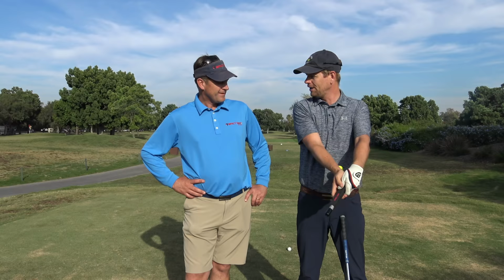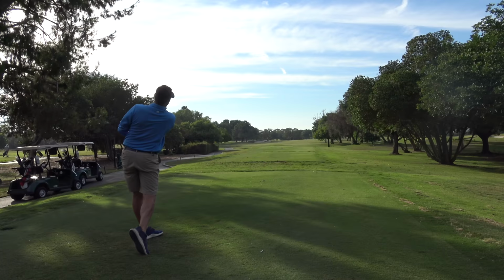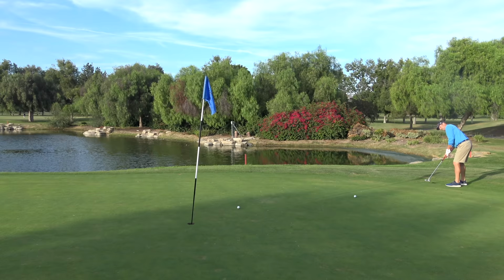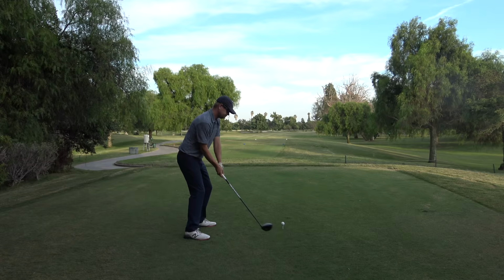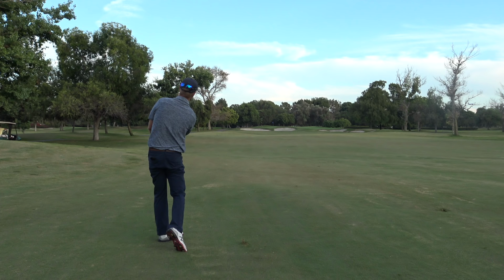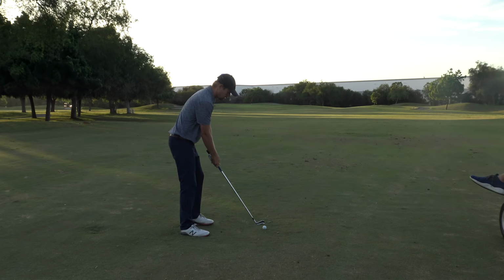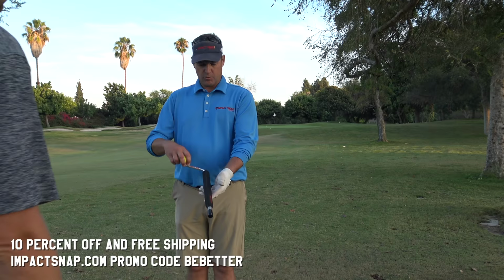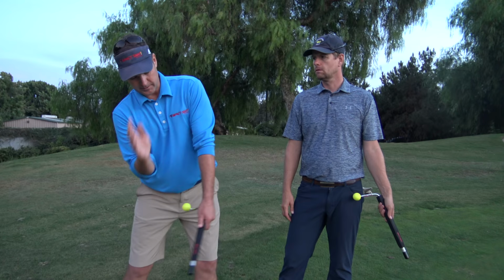Golf VLOG with IMPACT SNAP owner Marty Nowicki | Be Better Golf VLOG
I like the impact snap a lot

IMPROVE your putting today!

I also am trying to travel more to interview more instructors and make more content at unique courses.